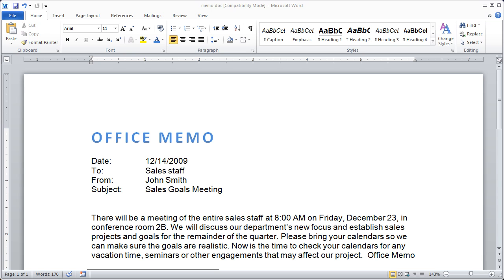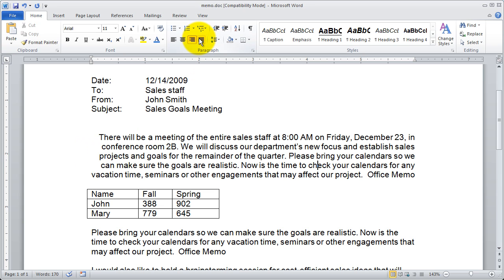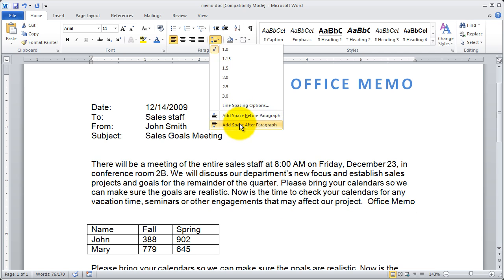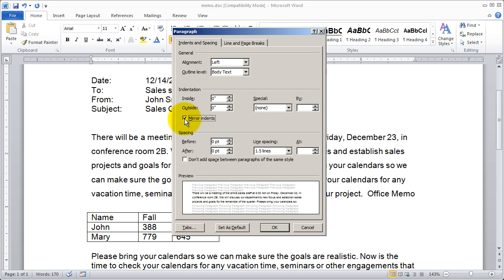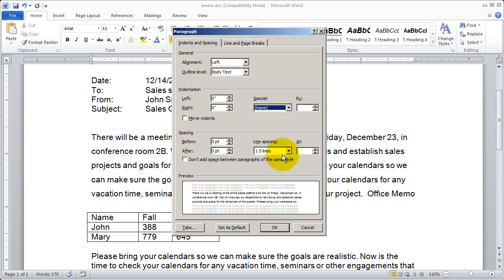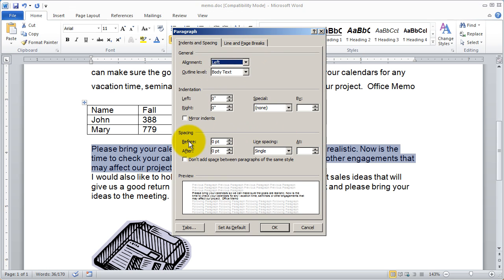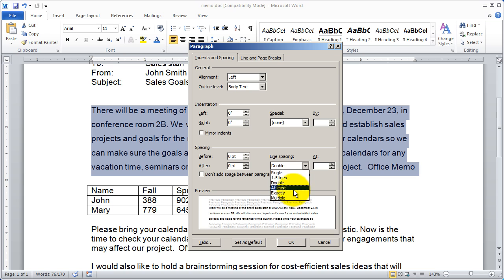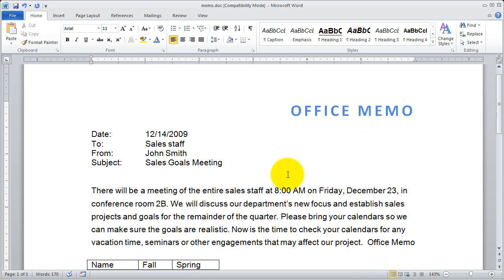10-Word 2010 Fundamentals - Paragraph Formatting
In this video you will see how to use the basic Paragraph formatting tools from the Ribbon and with the Paragraph formatting dialog box.